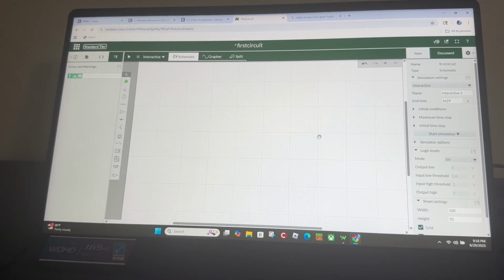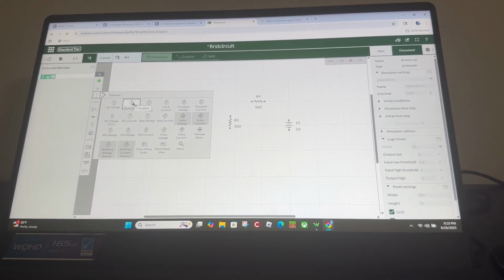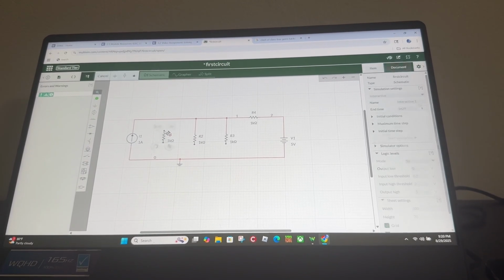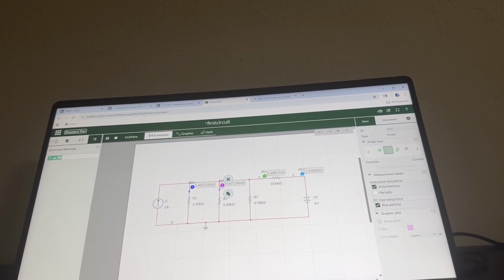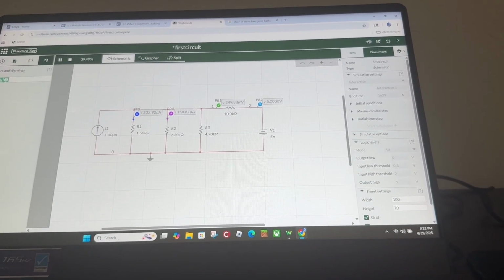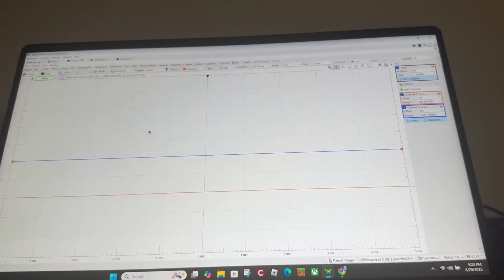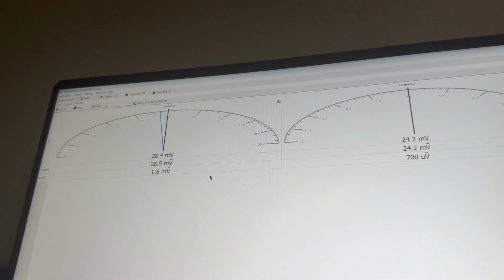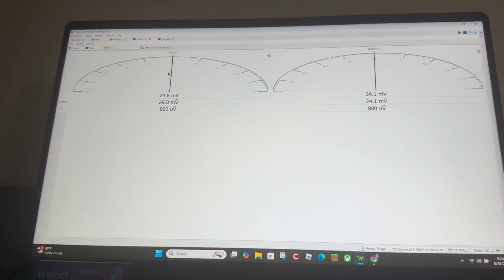College task m3